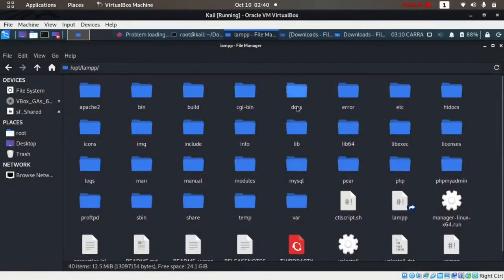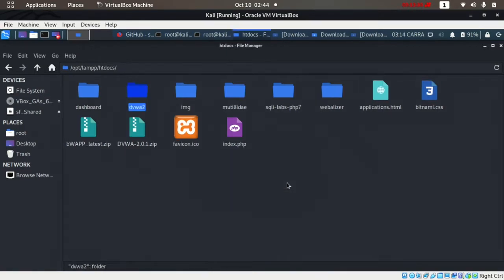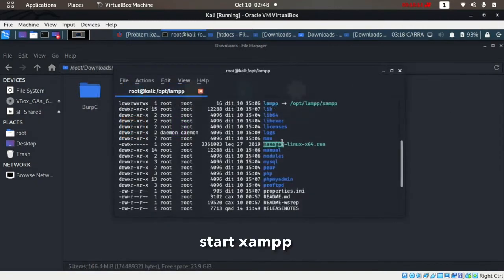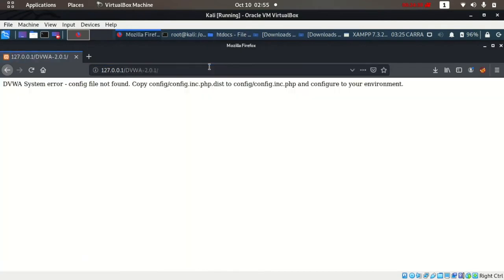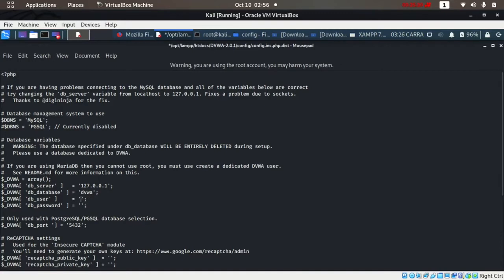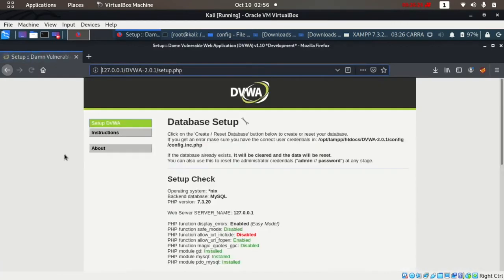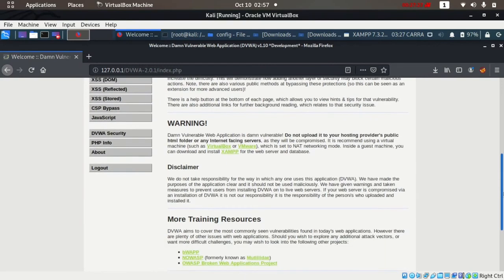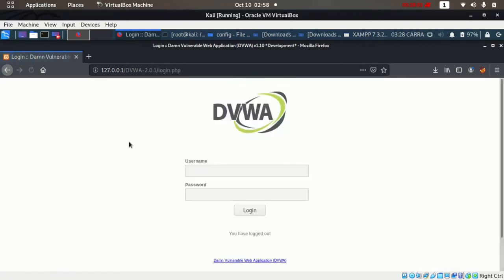How to install DVWA - Damn Vulnerable Web Application in Kali Linux | Web Application Hacking Lab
In this video you will learn how to install DVWA in Kali Linux. Installing Damn Vulnerable Web Application in Kali Linux is very easy. You just need XAMPP web server and DVWA zip file to start the setup process. Check this video for step by step instruction for the same.

Damn Vulnerable Web Application (DVWA) is a PHP/MySQL web app that is damn vulnerable. Its main goals are to be an aid for security professionals to test their skills and tools in a legal environment, help web developers better understand the processes of securing web applications and aid teachers/students to teach/learn web application security in a class room environment. Enjoy 🙂